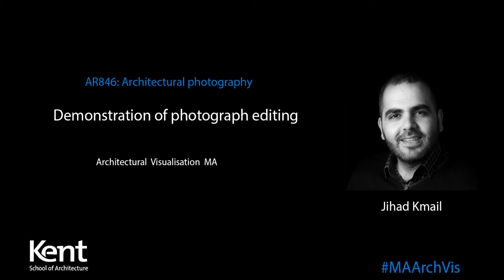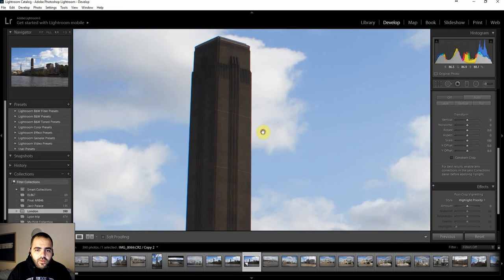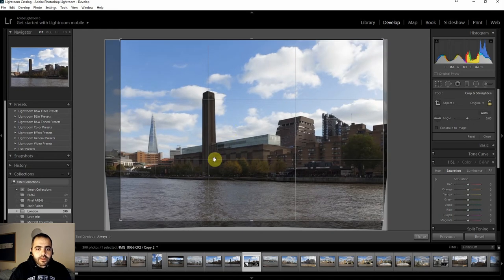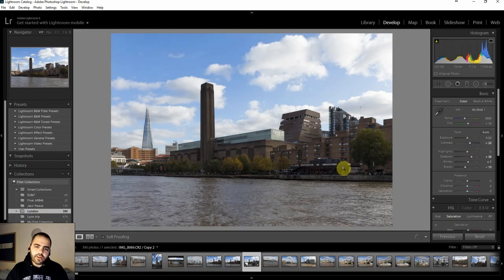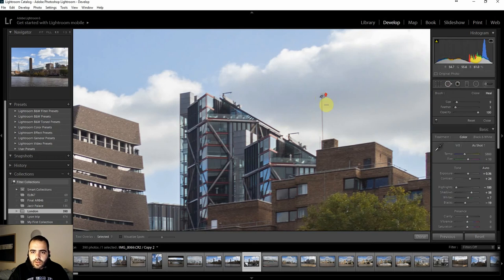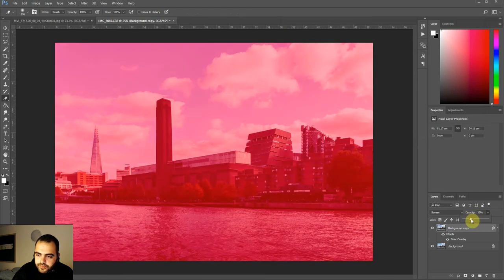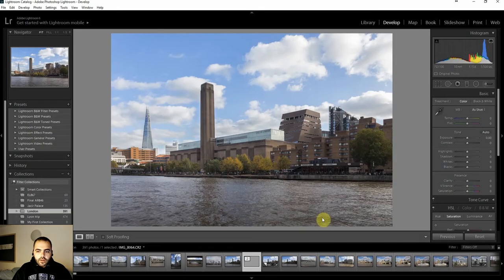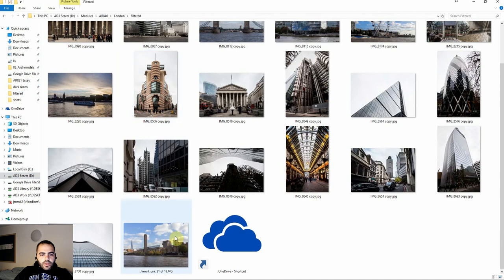Photograph editing using Adobe Lightroom and Photoshop.